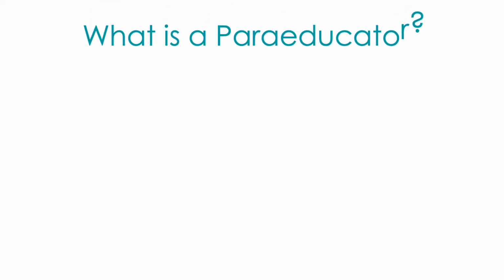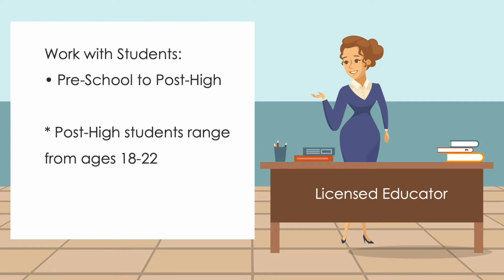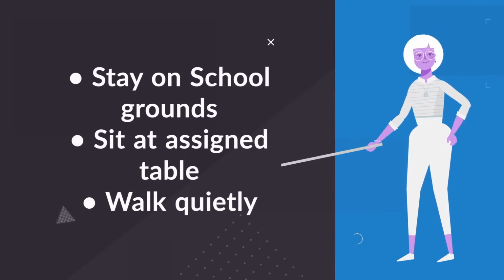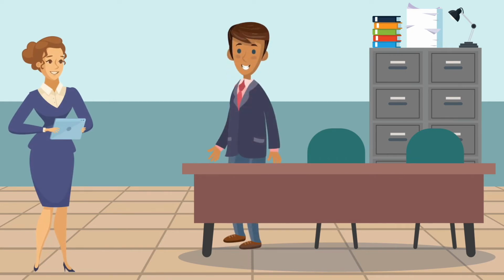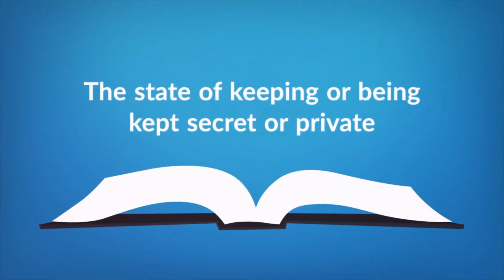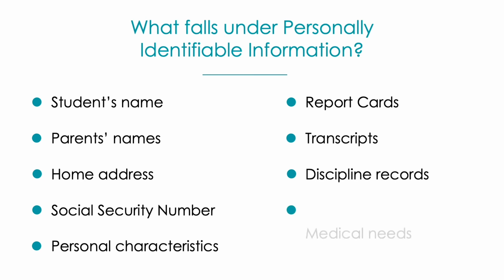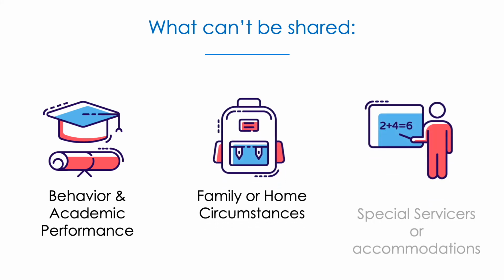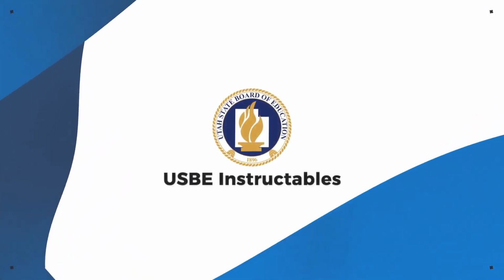Paraeducator Module 1